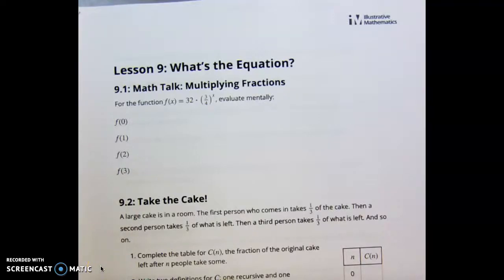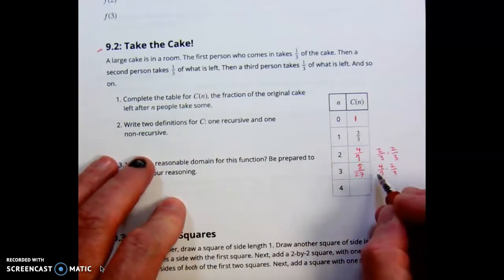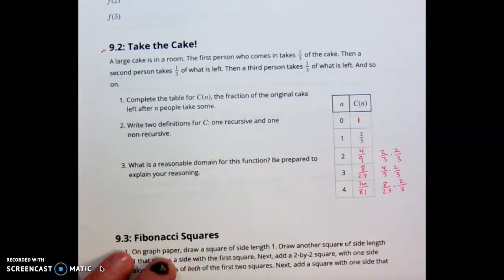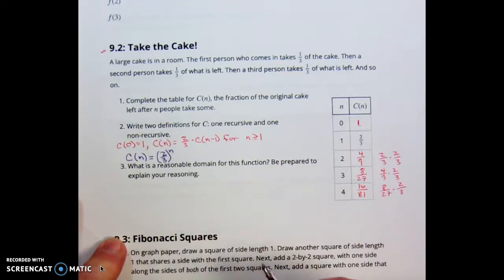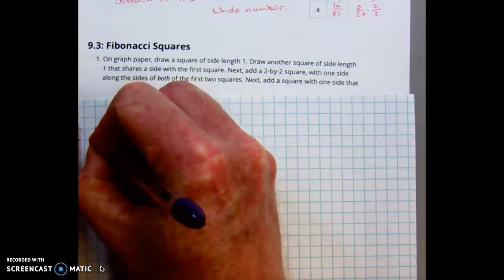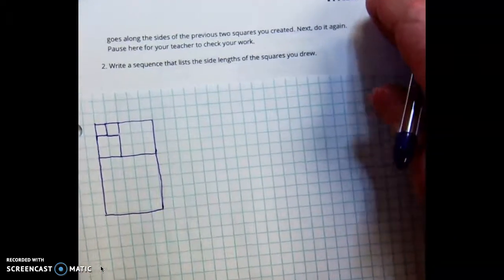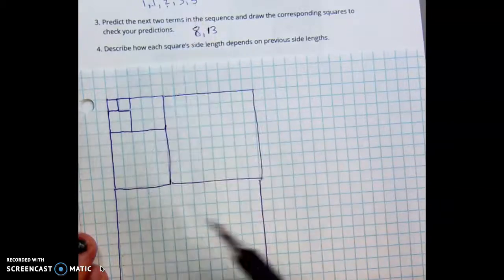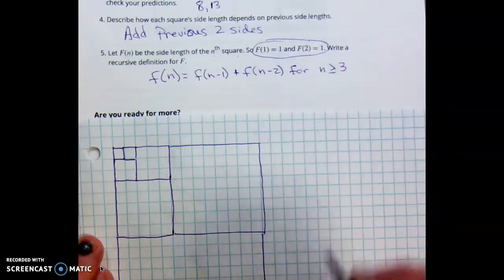IM Algebra 2, Unit 1, Lesson 9